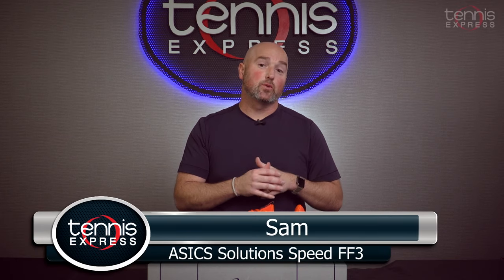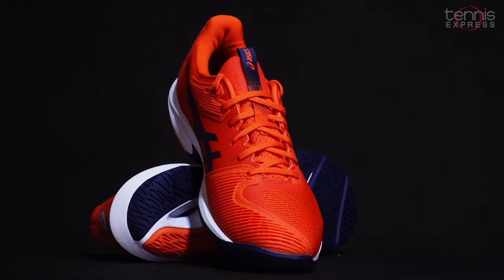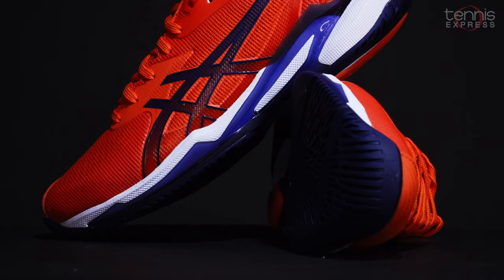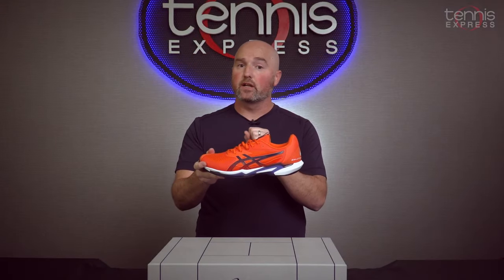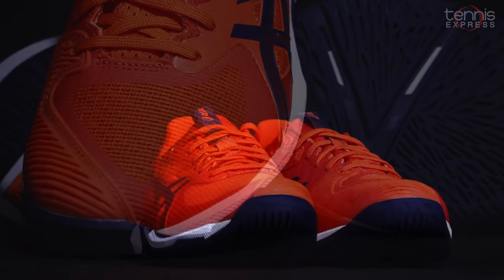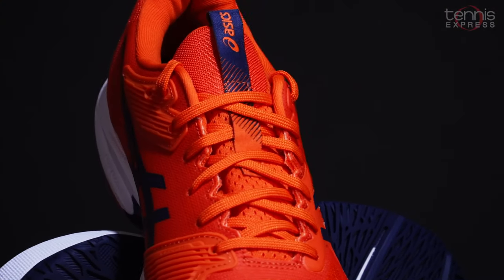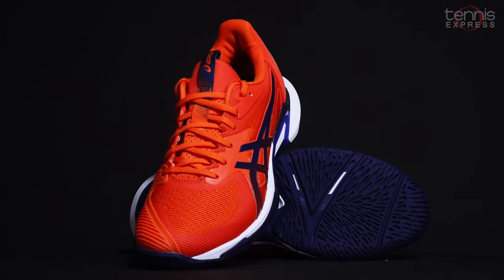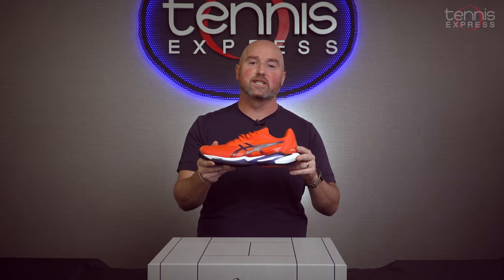ASICS Solution Speed FF 3 Tennis Shoe Review | Tennis Express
The ASICS Solution Speed FF 3 is the lightest shoe in their whole lineup. Like the previous model, it places you close to the court surface and the connected feel gives you greater control over each movement on the court. This model is around twenty grams lighter than the Solution Speed FF 2, and the lighter weight is immediately apparent. The upper section features beefed-up protection for the medial toe area. FLYTEFOAM® Midsole Technology returns to provide comfortable and responsive performance, while targeted changes are designed to offer improved stability and a more flexible fit to boost acceleration. New in this shoe is SPEEDTRUSS™ technology, which improves agility and speed. The shoes` outsole has been redesigned to improve traction, reduce weight, and improve flex.